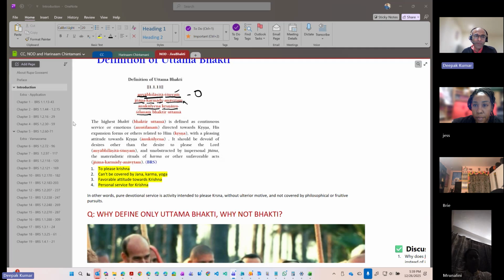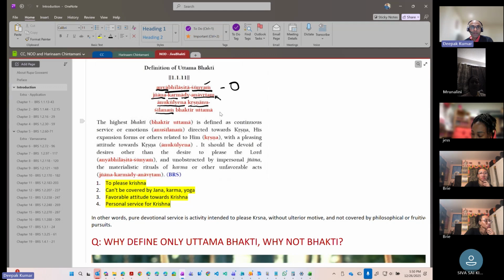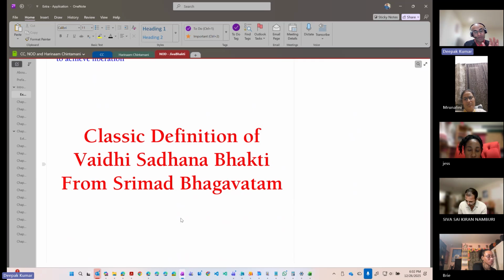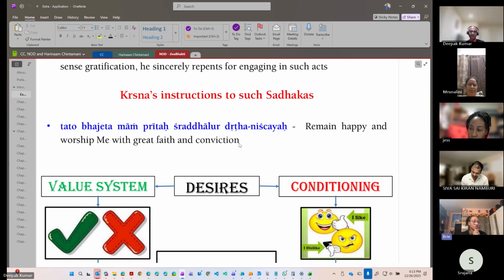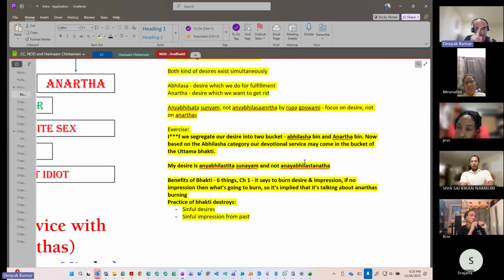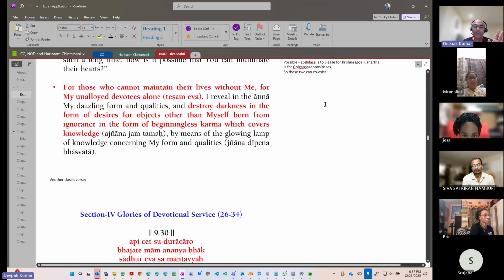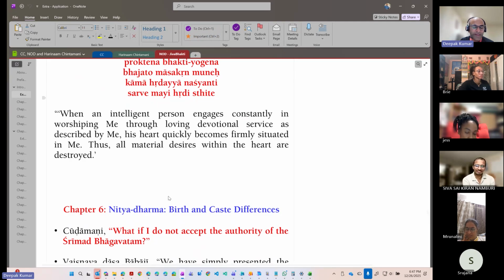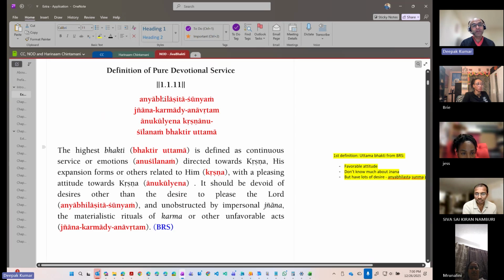NOD-4-Introduction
## **Class Summary: Are We Practicing Pure Devotional Service?**

### **Definition and Analysis of Uttama Bhakti**

*   The session began with a detailed breakdown of the classic definition of Uttama Bhakti from Rupa Goswami:
    *   **anyābhilāṣitā-śūnyaṁ** (no desire other than to please Krishna)
    *   **jñāna-karmādy-anāvṛtam** (not covered by knowledge or fruitive activities)
    *   **ānukūlyena kṛṣṇānu-śīlanaṁ** (favorable attitude and continuous service to Krishna)
*   Participants reflected on whether their devotional activities align with this definition, sharing honest admissions about ongoing struggles and aspirations.

### **Distinction from Mixed Bhakti**

*   The group discussed how Uttama Bhakti differs from mixed devotional service, emphasizing that pure devotion is defined by the positive cultivation of desire to please Krishna, not just the absence of material desires.

### **Exploration of Mixed Devotional Service (Modes of Bhakti)**

*   Scriptural descriptions of Bhakti performed in the modes of ignorance, passion, and goodness were outlined:
    *   **Ignorance:** Bhakti performed with anger, pride, or violence.
    *   **Passion:** Bhakti motivated by material gain, fame, or wealth.
    *   **Goodness:** Bhakti performed as a duty, aiming for liberation or destruction of karma.
*   Participants reflected on their own tendencies and motivations, raising questions about spiritual versus material desires.

### **Classic Definition and Symptoms of Vaidhi Sadhana Bhakti**

*   The symptoms of a Vaidhi Sadhana Bhakta were discussed:
    *   Awakened faith in Krishna’s glories
    *   Disgust with material activities
    *   Awareness that sense gratification leads to misery
    *   Inability to fully renounce sense enjoyment
    *   Sincere repentance for such activities
*   Honest self-assessment and the importance of repentance and progress were emphasized.

### **Value System Versus Conditioning in Devotional Practice**

*   The distinction between value system (convictions about right and wrong) and conditioning (personal likes/dislikes) was explored.
*   Participants categorized their desires into two bins:
    *   **Abhilasha:** Desires aligned with spiritual values
    *   **Anartha:** Desires arising from conditioning

### **Scriptural Acknowledgement of Anarthas and the Process of Purification**

*   Scriptural verses from Bhagavad Gita and Srimad Bhagavatam were cited, acknowledging that anarthas (unwanted desires) are expected and gradually purified through Bhakti and Krishna’s grace.
*   The importance of repentance and cultivating pure desire was highlighted, with reassurance that having anarthas does not disqualify one from Bhakti.

### **Role of Guru and Initiation in Bhakti Practice**

*   The necessity of initiation and following a spiritual master was discussed.
*   Participants were encouraged to take shelter of Siksha (instructing) gurus and continue devotional practice, even if formal initiation is pending.

### **Categories of Devotees and the Path to Purity**

*   The categories of devotees were summarized:

1. Nitya Siddhas like Rūpa Goswami – Pure Śraddhā and Pure Svabhāva
2. Sādhana Siddhas like Nārada Muni – Pure Śraddhā and Purified Svabhāva
3. Sādhakas like us – Pure Śraddhā and Purifying Svabhāva
4. Mixed devotees – Impure Śraddhā

*   Most present are Sadhakas working towards purity, and progress is assured through sincere effort and Krishna’s grace.

## **Key Takeaways**

*   Pure devotional service is defined by the intention to please Krishna, not by the absence of all faults.
*   Conditioning and desires may co-exist; focus on strengthening faith and intention.
*   Bhakti is a journey—purity grows as we continue with sincerity and determination.
*   Community support and honest reflection accelerate spiritual progress.

## **Discussion Questions for Reflection**

1.  What does “anyābhilāṣitā-śūnyaṁ” look like in your daily life?
2.  How do you distinguish between desires that help your spiritual growth and those that hinder it?
3.  Is it realistic to expect complete purity in devotional service from the very beginning?
4.  How do you handle setbacks or temporary lapses in your devotional practice?
5.  How can we support each other in moving towards pure devotional service within our community?